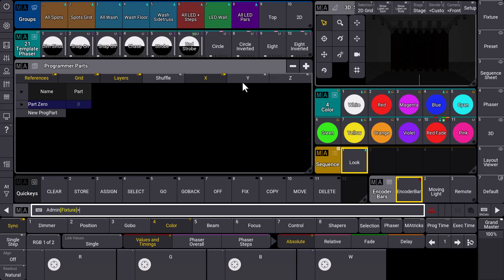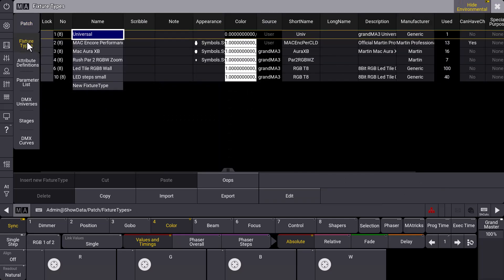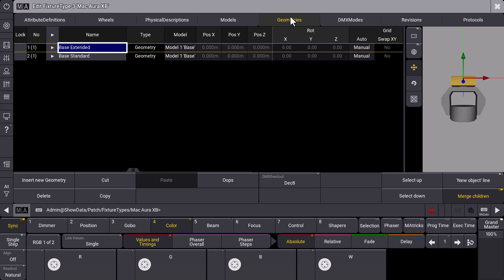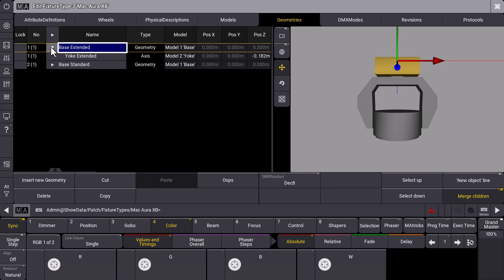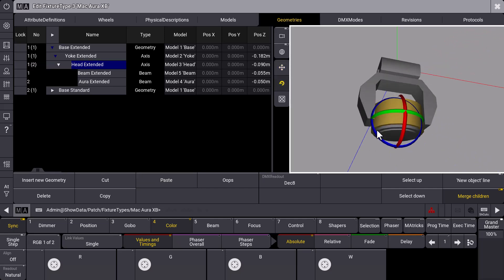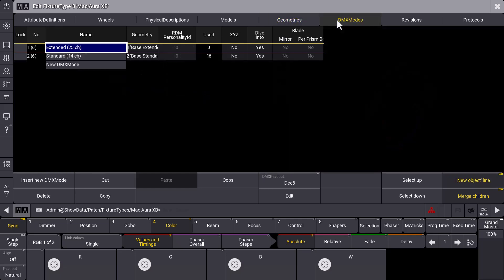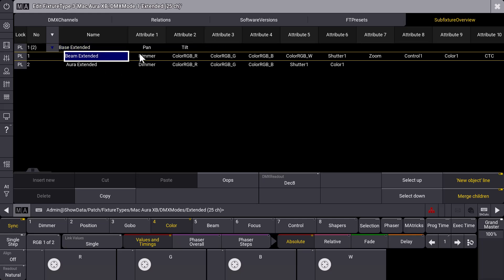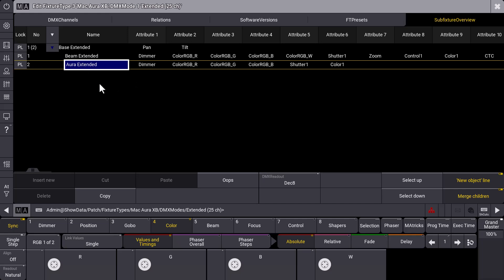grandMA3 | Software Release 2.1 | Geometry Viewer for Fixtures